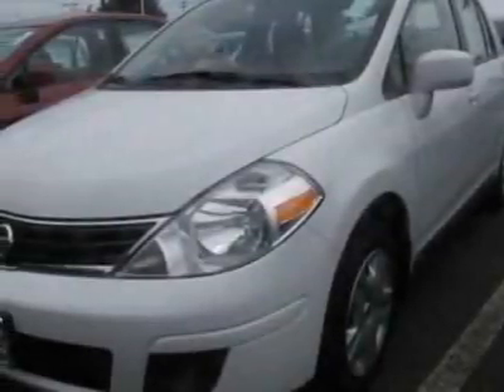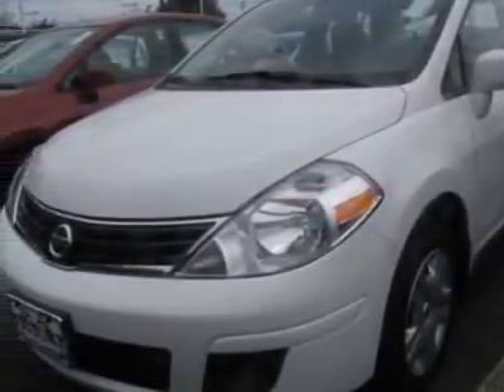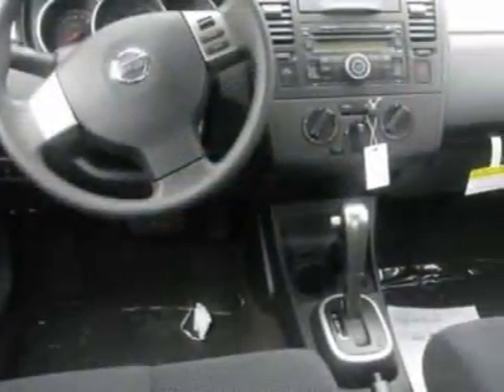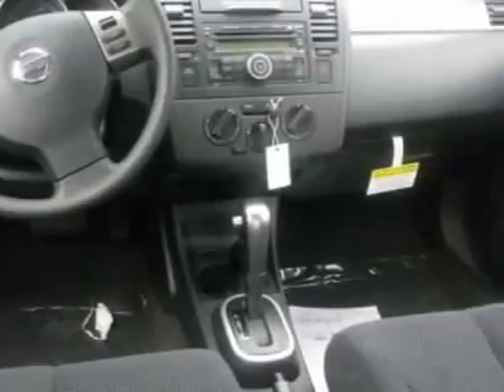Nissan Versa S Sedan